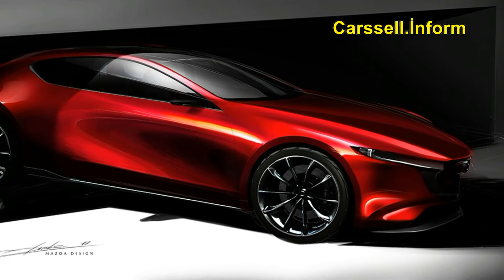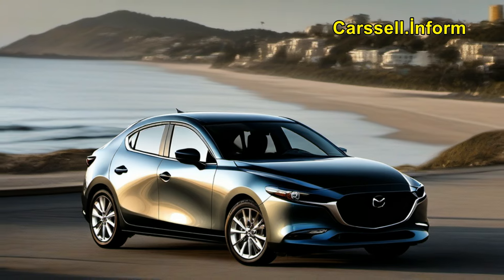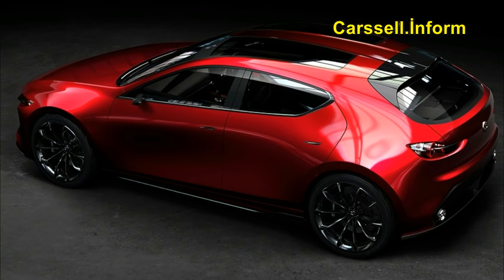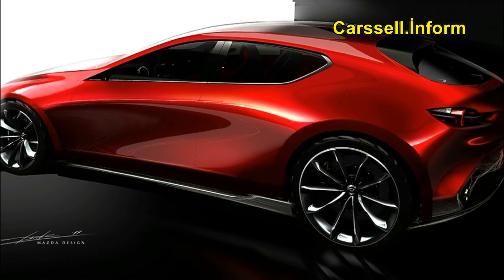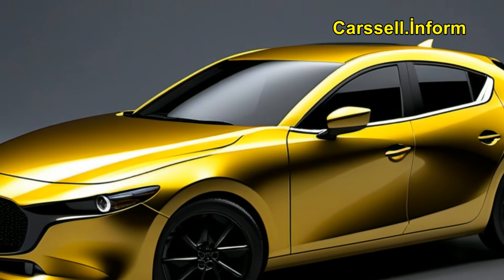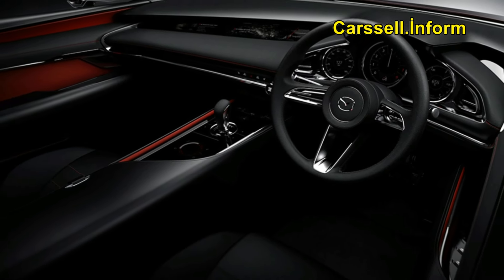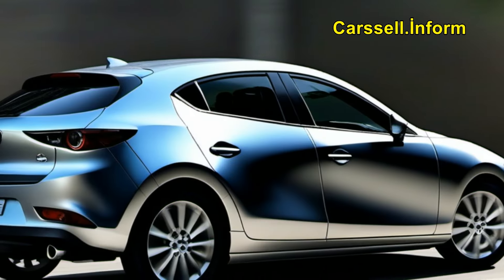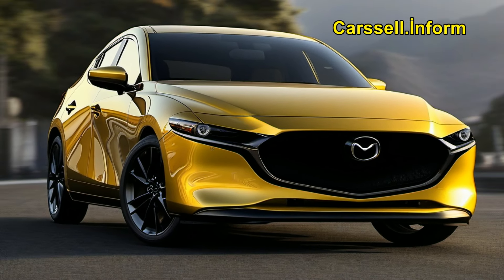Mazda 3 2025 | New Design, first look!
🚗💨 Get ready to dive into the thrilling world of the Mazda 3! This compact powerhouse offers a range of options to suit every driver's taste, whether you're into sleek sedans or sporty hatchbacks, front-wheel drive or all-wheel drive. 💪 With the base 2.5 S trim packing a punchy 191 horsepower and 186 lb-ft of torque, and the turbocharged 2.5 Turbo trim cranking out an impressive 250 horsepower and 320 lb-ft, there's no shortage of excitement here. 🏁 While the Mazda 3 oozes sophistication and puts the focus squarely on the driver, it's worth noting that some competitors might offer more space and efficiency. 🌟

When it comes to fun behind the wheel, the Mazda 3 truly shines. From the moment you take the wheel, you'll feel the dynamic spirit of this compact marvel. Opting for the turbo engine and all-wheel-drive setup elevates the experience even further, delivering excellent acceleration without any pesky turbo lag and impressive handling that'll leave you grinning from ear to ear. 😄

But the Mazda 3 isn't alone in the compact car arena. While SUVs might be hogging the spotlight, contenders like the Honda Civic, Kia Forte, and Hyundai Elantra are all vying for the top spot. Currently ranked second in the hatchback category, the Mazda 3 faces tough competition, especially from the revered Civic. 🏎️💨

Switching gears, let's talk concept cars. Enter the Mazda Kai Concept, making waves at the Tokyo Motor Show with its cutting-edge technology and eye-catching Kodo design. This compact hatchback combines Mazda's groundbreaking Skyactiv-X gasoline engine with the latest Skyactiv-Vehicle Architecture platform, promising unparalleled refinement in performance. 🌊🔥

With its clean, refined styling and a focus on Japanese aesthetics, the Kai Concept aims to redefine the hatchback experience. Inside, the emphasis on simplicity and beauty creates a natural environment that connects driver and car seamlessly, enhancing the driving experience to new heights. 🎨🚀

Looking ahead, Mazda is gearing up for an exciting lineup of new releases, starting in 2024 and beyond. With a focus on innovation and expansion, Mazda's upcoming models are sure to turn heads with their blend of style, performance, and cutting-edge technology. 🌟 From the highly anticipated third-generation CX-5 to the sleek and stylish MX-5, Mazda fans have plenty to look forward to. And with rumors swirling about updates to the Mazda 2, a redesigned Mazda 6, and the return of the iconic RX-7, it's clear that Mazda is poised for a busy few years ahead. But with their commitment to quality and innovation, you can bet that these new vehicles will be worth the wait. So buckle up and get ready for the ride of a lifetime with Mazda! 🌟🚗💨